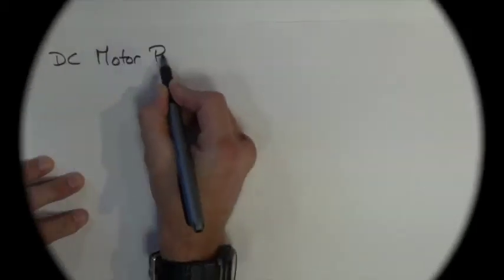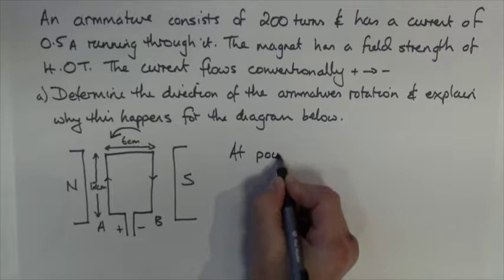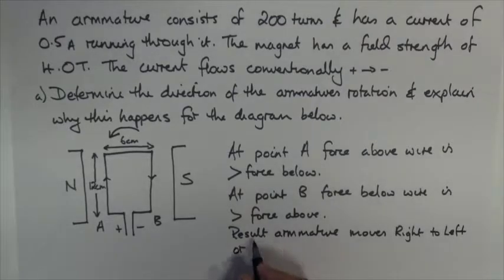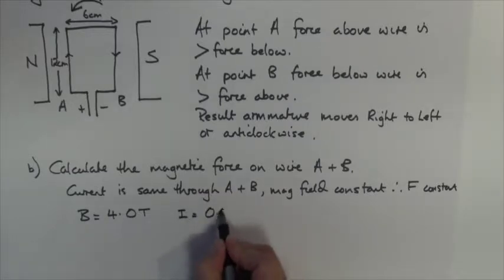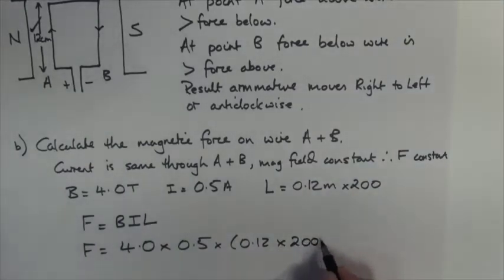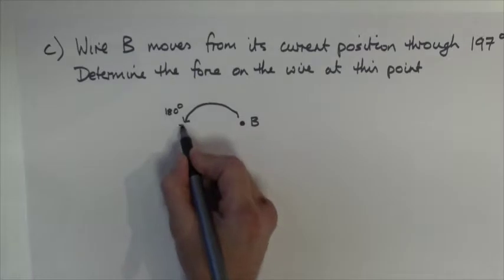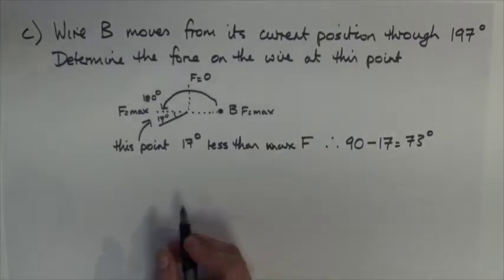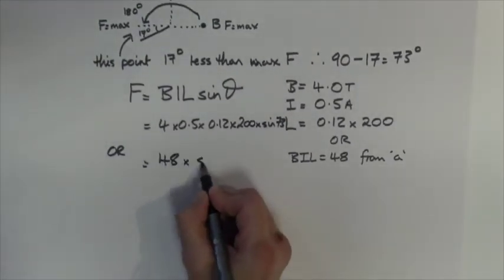DC Motor Examples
Educational Video: DC Motor example; High School Physics